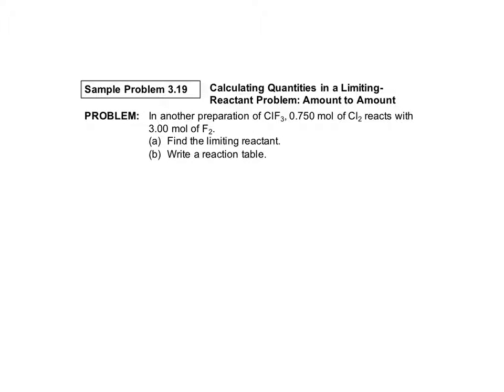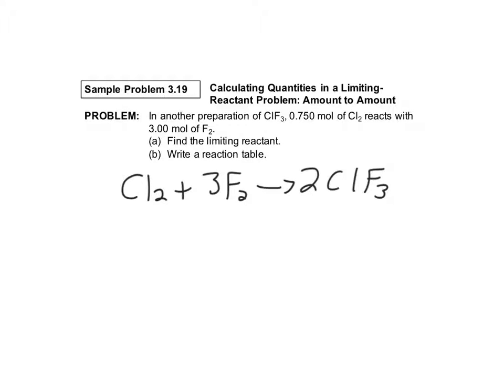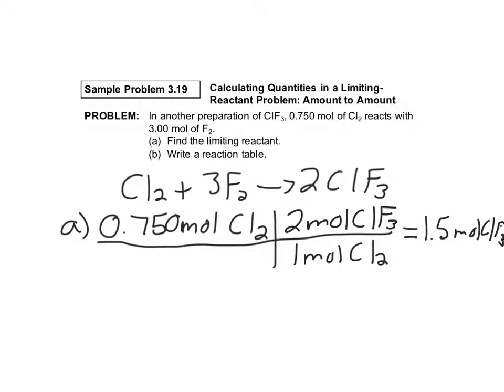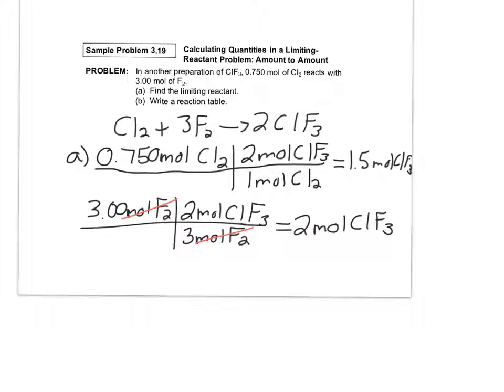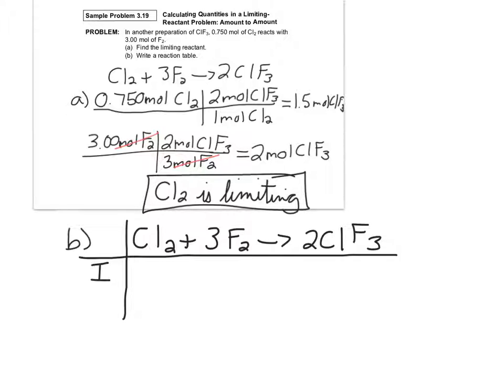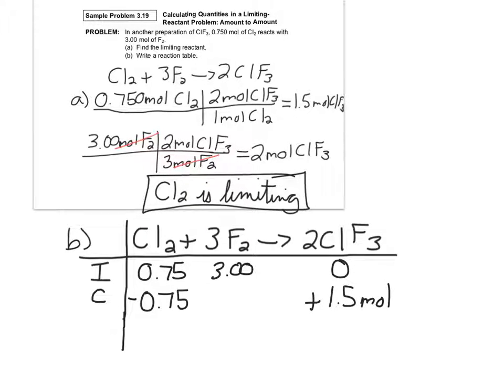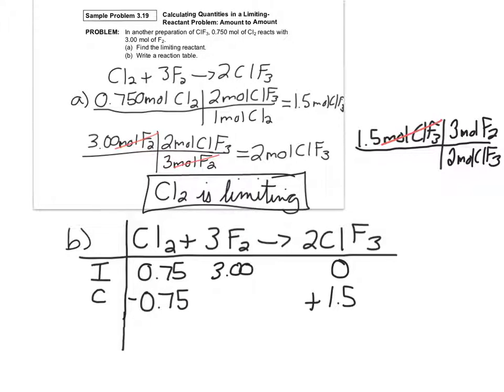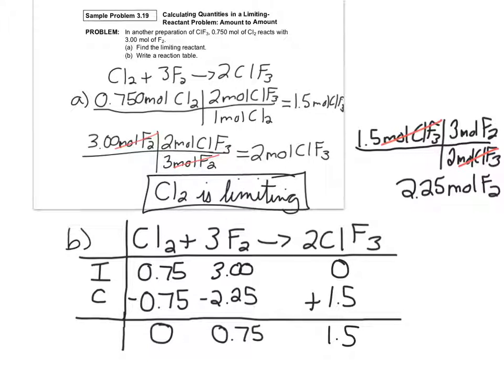Chapter3 19 SampleProblem